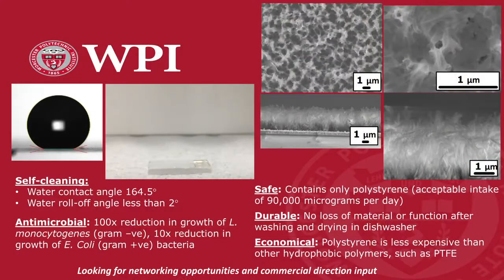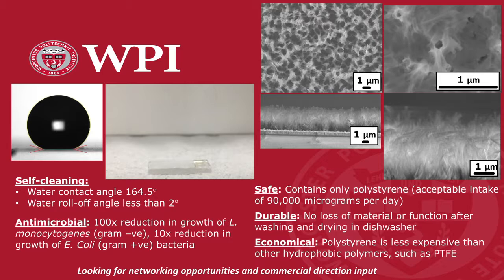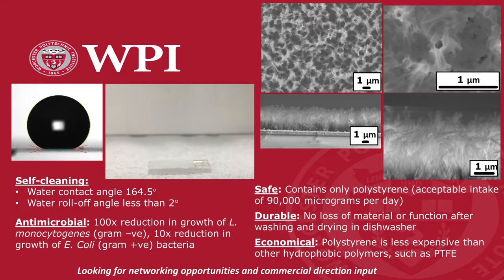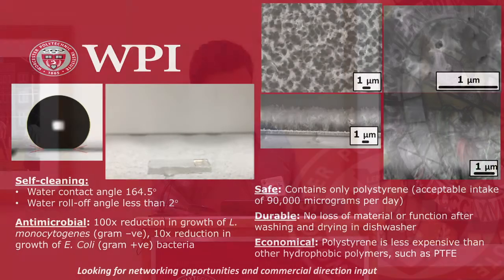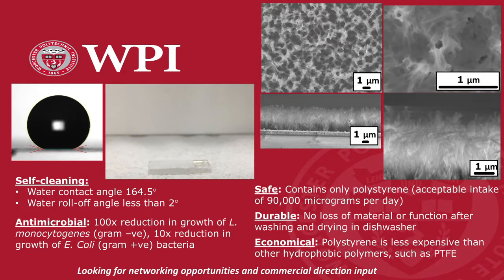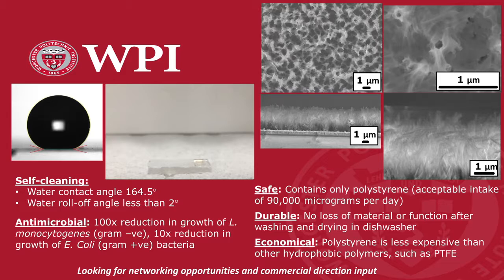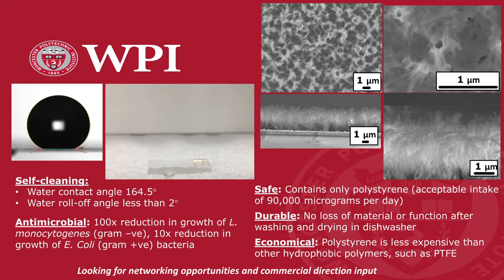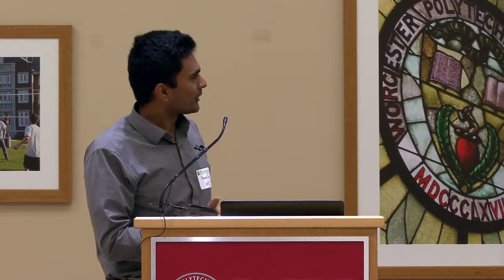TVF - Commercialization Opportunities from WPI Research - Pratap Rao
Pratap Rao presents "Nanostructured coatings for Enhanced Drying and Food Safety" at The Venture Forum's Commercialization Opportunities from WPI Research event, which was held on November 14, 2017.

Discover how you can capitalize on new opportunities. At this Venture Forum event, WPI researchers provided a 3-minute overview of their new business.